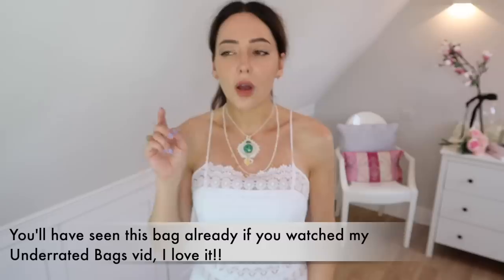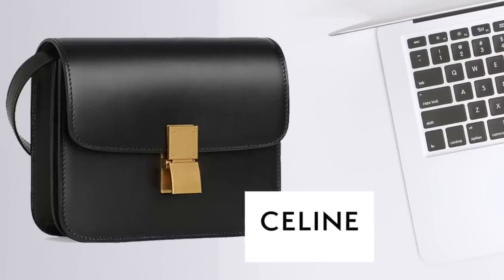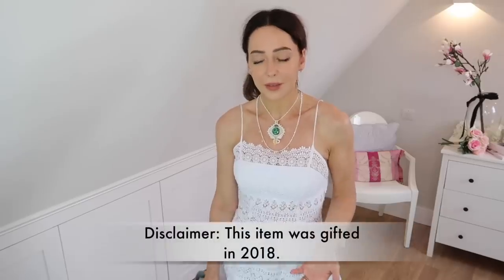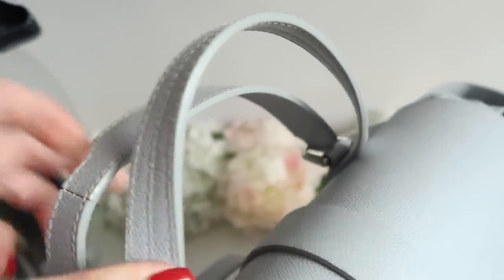BEST DESIGNER BAGS FOR WORK & COLLEGE (Inc. My Work Bag Collection)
My favourite designer and non-designer alternative bags for college, university or work/the office.
These bags are all premium quality, you’ll look very put together in them! But they don’t have the big logos that can sometimes attract the wrong kind of attention in the office or in lessons.